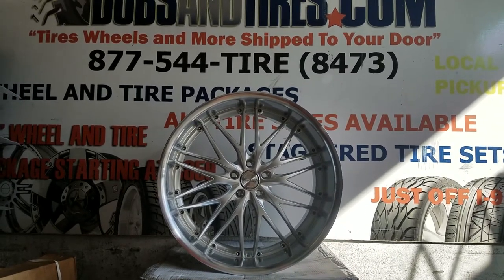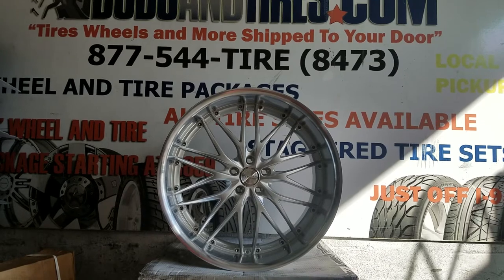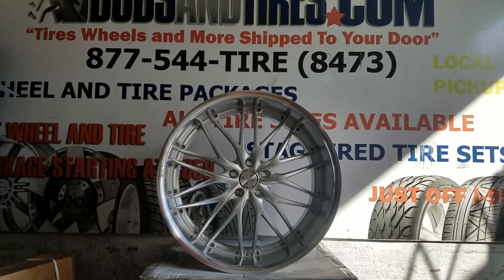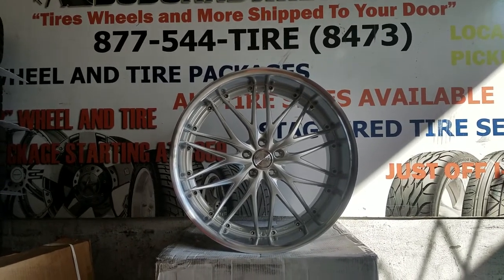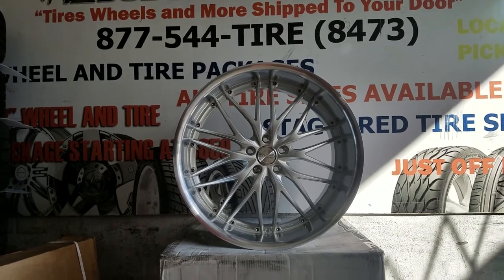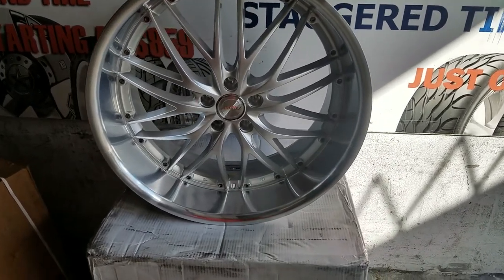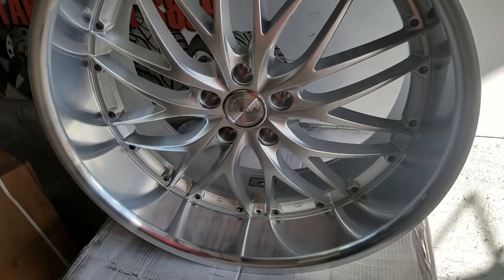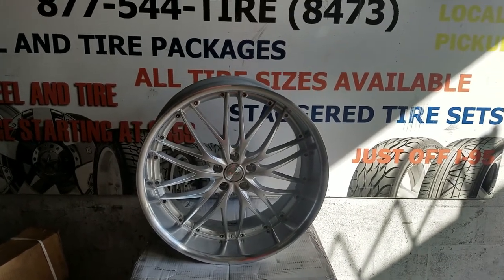DUBSandTIRES.com 22 Inch MRR GT3 Silver Machined Lip Wheels Rims